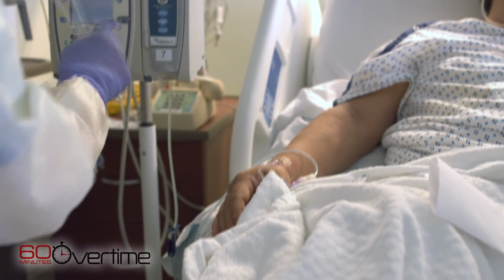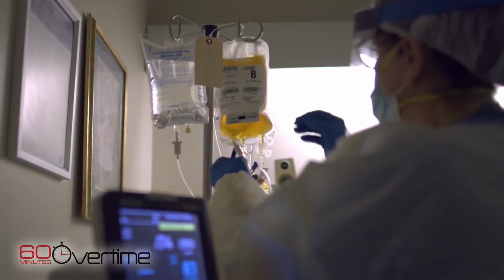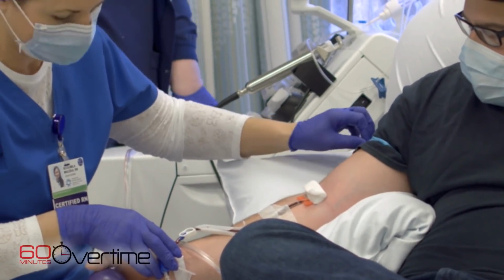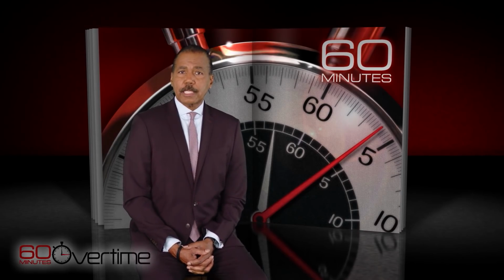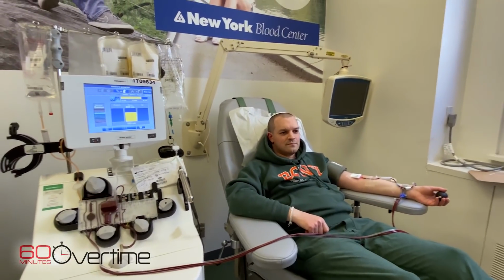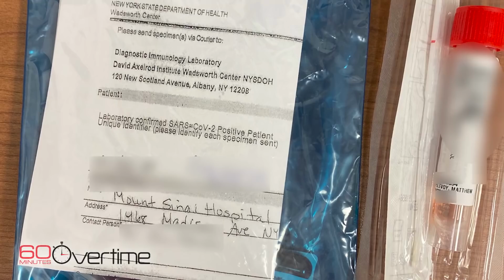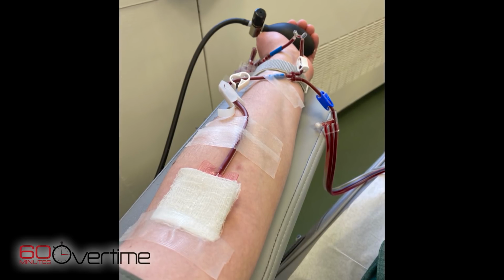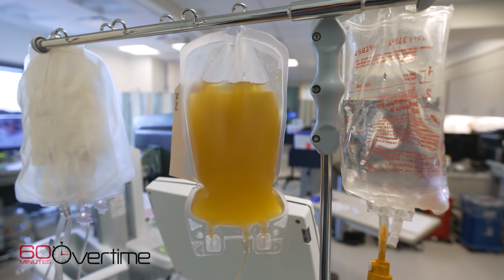COVID-19 plasma donation: What you need to know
Most people with COVID-19 produce antibodies that help fight the disease. Their blood plasma could help patients still struggling to survive.

60 Minutes, the most successful American television broadcast in history, began its 52nd season in September. Offering hard-hitting investigative reports, interviews, feature segments and profiles of people in the news, the broadcast began in 1968 is still a hit in 2020. 60 Minutes makes Nielsen’s weekly Top 10 nearly every week and was the #1 weekly television broadcast three times last season.

The program still averages more than 10 million viewers, more than double the audience of its nearest network news magazine competitor. The average audience for a 60 Minutes broadcast is 150% higher than those of the network morning news programs; the audience dwarfs the number of viewers drawn by the most popular cable news programs.

About a million more people listen to the 60 Minutes radio simulcast in several major cities and on its companion podcast. Tens of thousands each week experience 60 Minutes online. The broadcast’s segments can be watched at 60Minutes.com and on the CBS All Access app. Its webcast, 60MinutesOvertime.com, offers content originally produced for the web, including behind-the-scenes video about the production of 60 Minutes stories and timely archival segments.

60 Minutes has won every major broadcast award. Its 25 Peabody and 150 Emmy awards are the most won by any single news program. It has also won 20 duPont-Columbia University journalism awards. Other distinguished journalism honors won multiple times include the George Polk, RTDNA Edward R. Murrow, Investigative Reporters and Editors, RFK Journalism, Sigma Delta Chi and Gerald Loeb awards.

60 Minutes premiered on CBS September 24, 1968. Bill Owens is the program’s executive producer. The correspondents and contributors of 60 Minutes are Sharyn Alfonsi, Anderson Cooper, John Dickerson, Norah O’Donnell, Scott Pelley, Lesley Stahl, Bill Whitaker and L. Jon Wertheim.